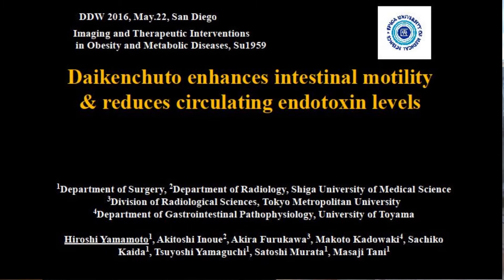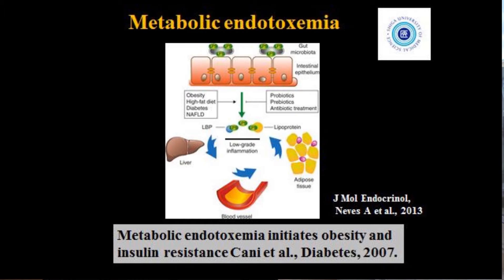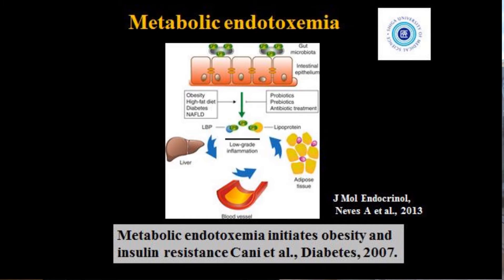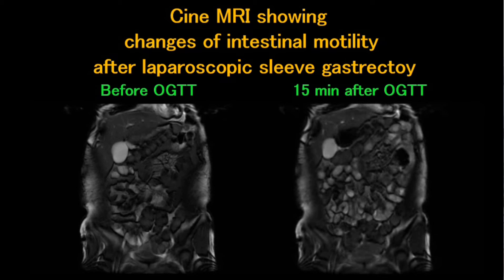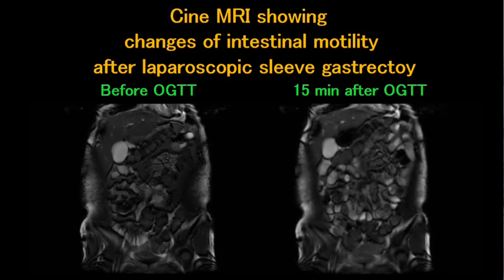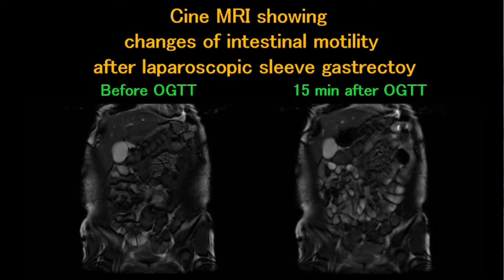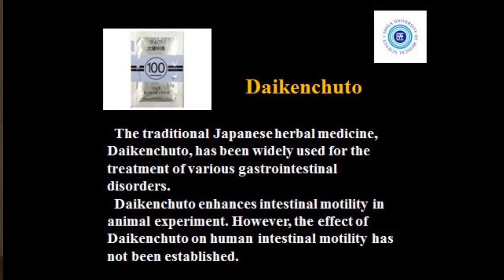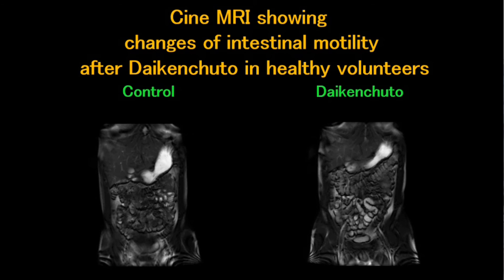Daikenchuto Enhances Intestinal Motility and Reduces Circulating Endotoxin Levels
Dr. Hiroshi Yamamoto discusses DDW 2016 poster presentation Su1959 ("Daikenchuto Enhances Intestinal Motility and Reduces Circulating Endotoxin Levels"), scheduled for Sunday, May 22.